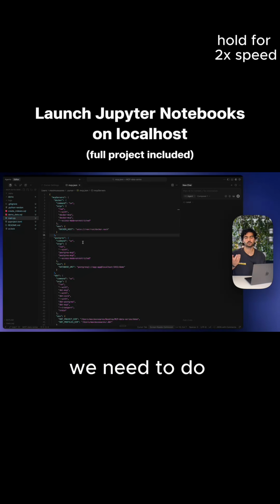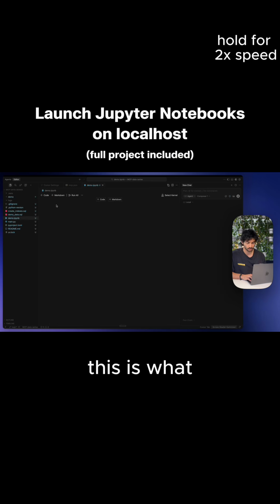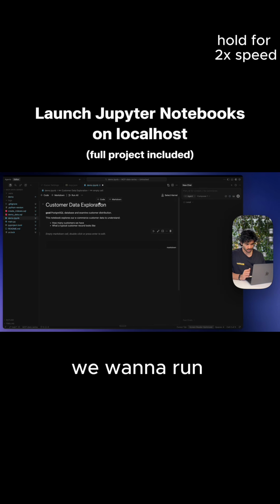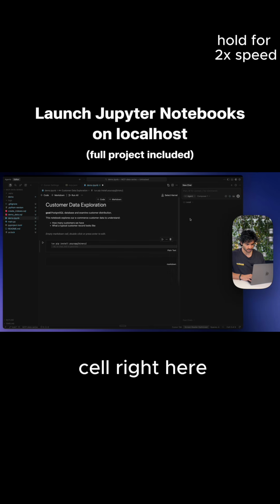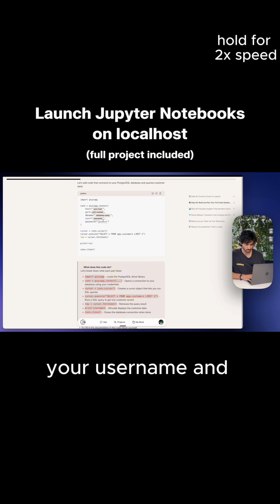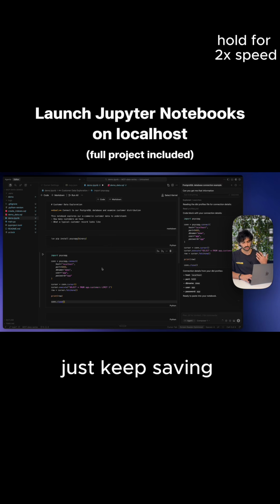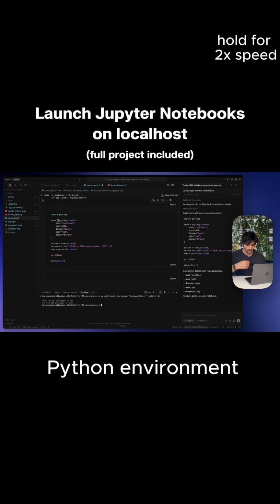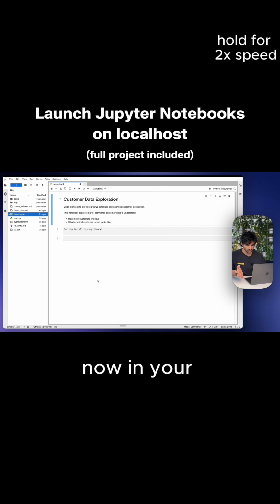How to launch Jupyter Notebooks in Cursor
Head to learn.nextwork.org for this entire project guide - this is project 4 in our AI data engineering series - Data Engineering with Jupyter MCP

Follow & Comment "Learn" for access or head to our youtube channel for the full video guide